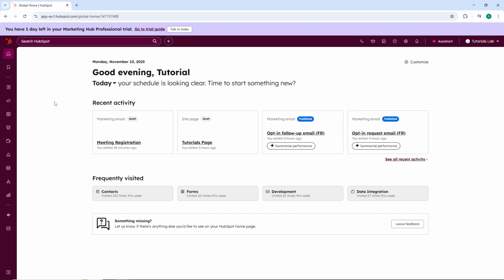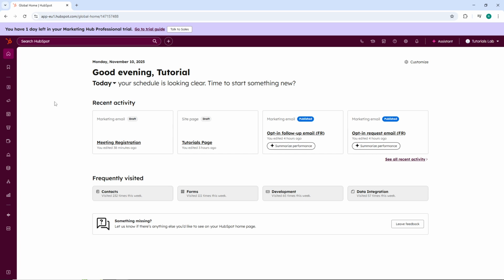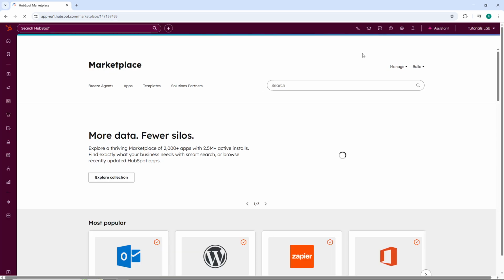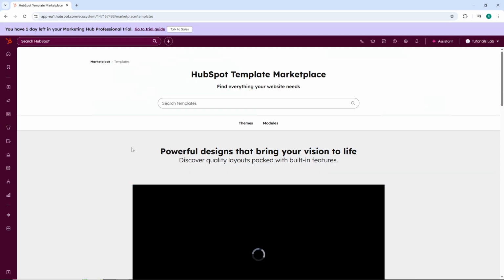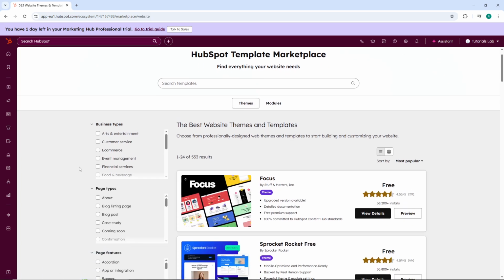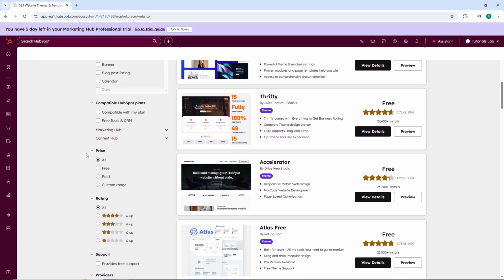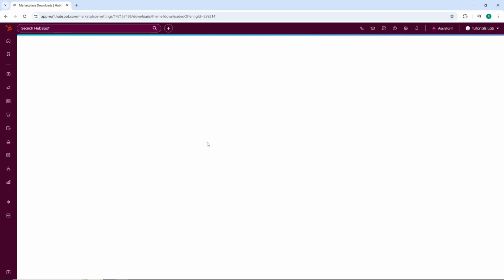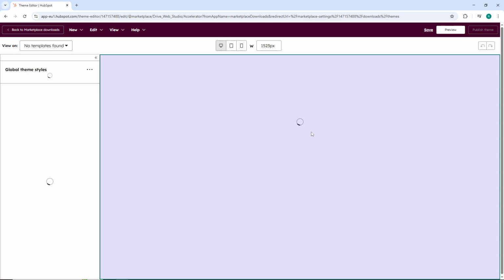How To Install HubSpot Theme Via ZIP File Or Marketplace (Tutorial 2025)